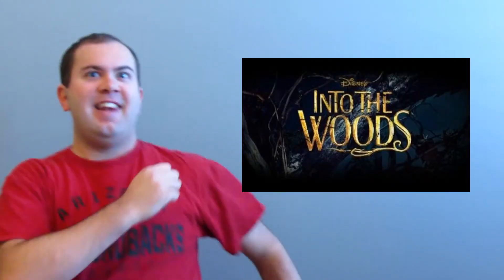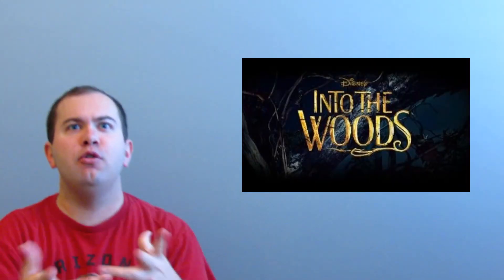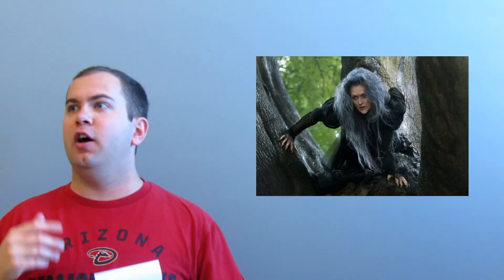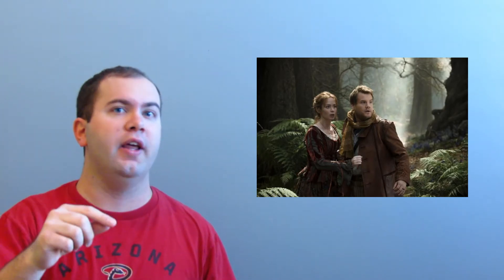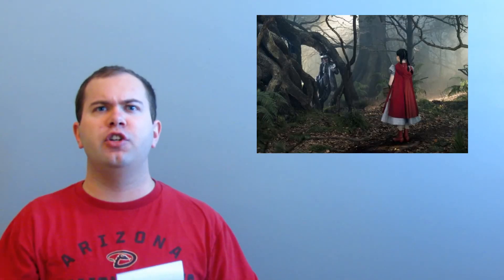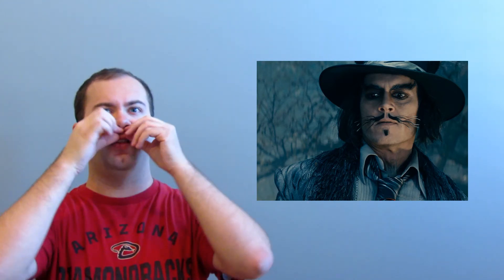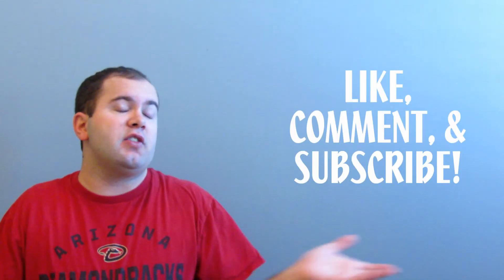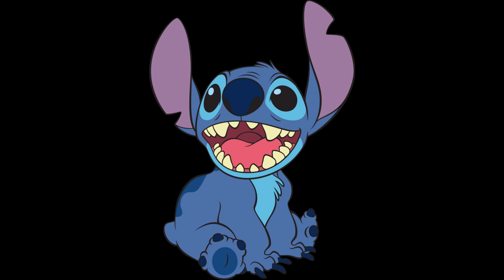Into the Woods: Movie Review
Cody Reed gives his movie review of Disney's Into the Woods based on the musical of the same name. The film stars Merryl Streep, James Corden, Emily Blunt, Anna Kendrick, Chris Pine, and Johnny Depp. Stick around till the end for a small impression!